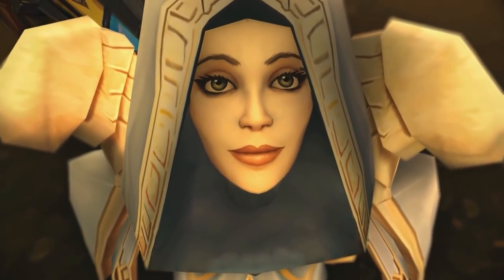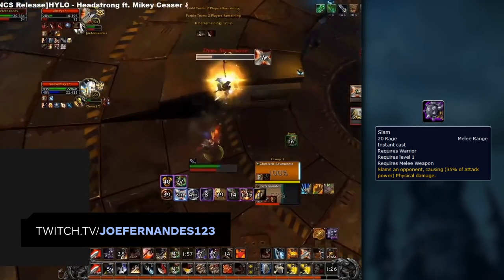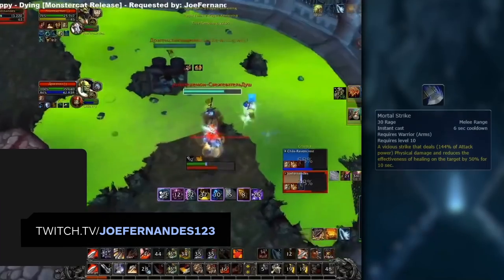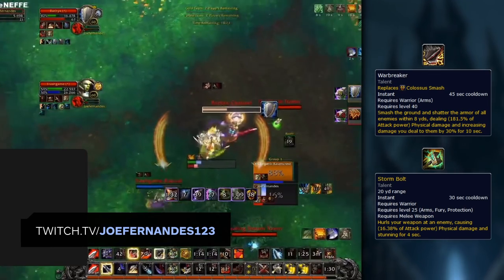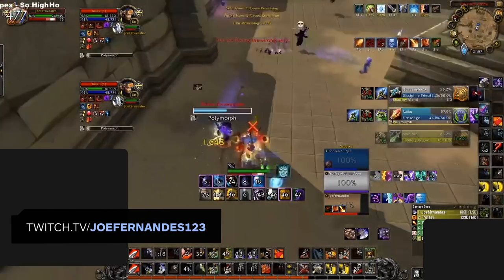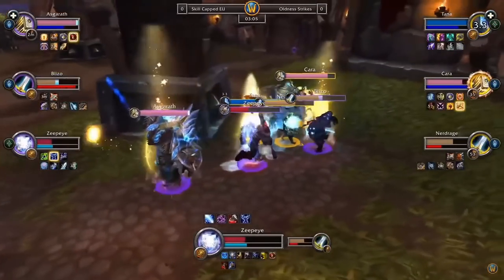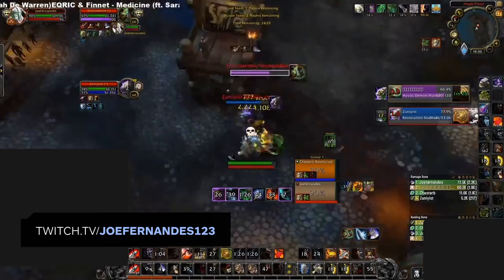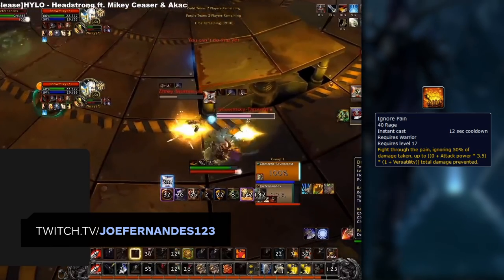Arms Warrior Shadowlands PvP Guide | How Pros Deal Damage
0:00 - Intro
0:52 - Optimal Sustained Damage
5:30 - Burst Damage
12:46 - Tips To Mix-Max Damage
15:37 - Interactions With Other Classes
16:34 - Openers In Arena
20:50 - Damage While Being Trained

Concepts: wow best class,wow best pvp class,world of warcraft,wow,shadowlands,wow guide,wow pvp,wow shadowlands,wow arena,wow 3v3 arena,wow 2v2 arena,wow pvp guide,shadowlands tier list,wow tier list,pvp tier list,shadowlands pvp,shadowlands classes,best shadowlands class,shadowlands pve,shadowlands melee tier list,best shadowlands melee,shadowlands arms warrior,arms warrior shadowlands,arms warrior pvp guide,arms warrior guide,9.0,how to deal damage,arms warrior damage guide,arms warrior pvp guide,arms warrior 9.1 guide